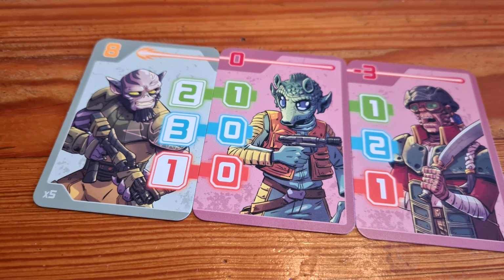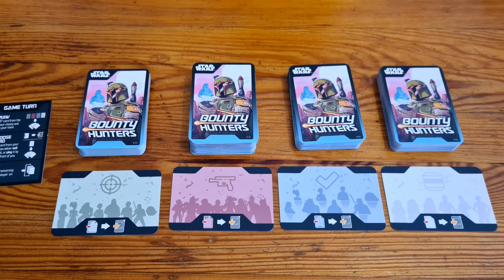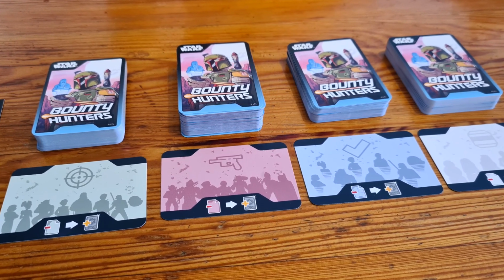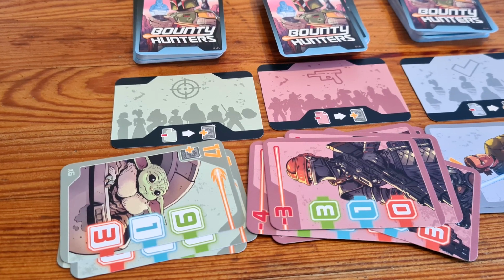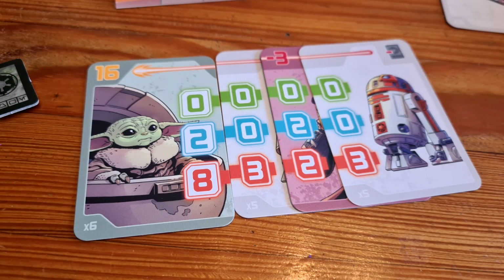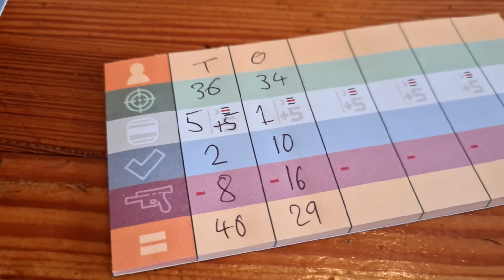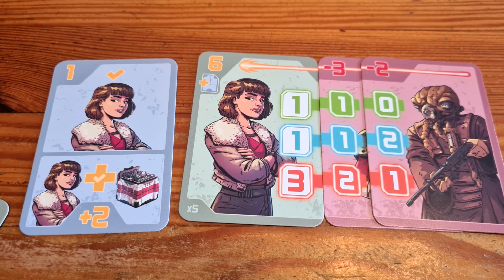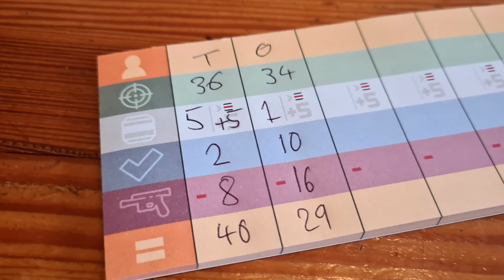Star Wars Bounty Hunters Review - New Drafting Game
Asmodee has recently released Star Wars Bounty Hunters, a brand new light weight drafting game. With characters like Omega, Zeb, Hondo and more featuring this has some deeper cut characters compared to most Star Wars games!